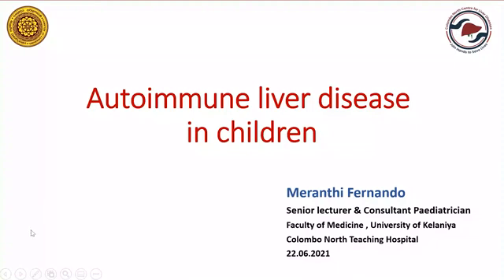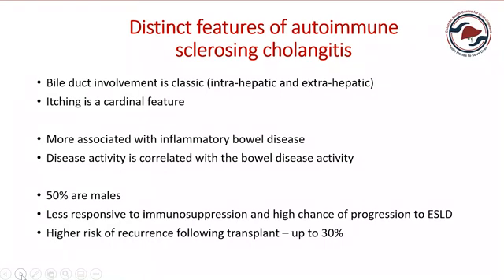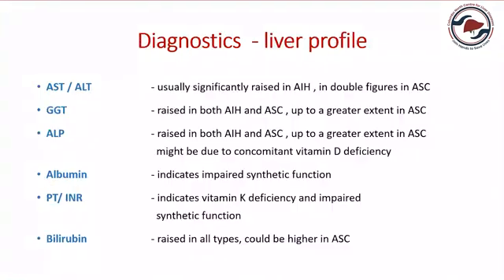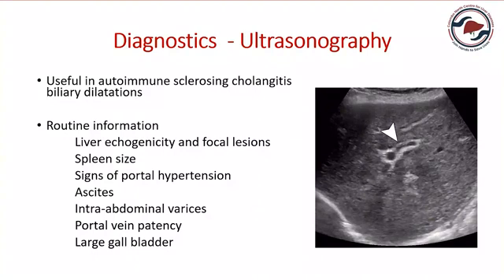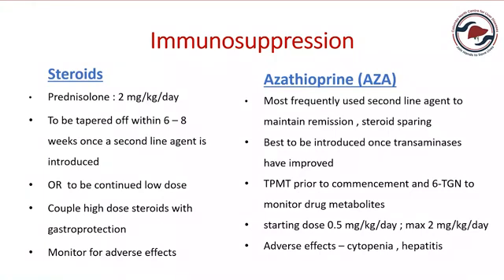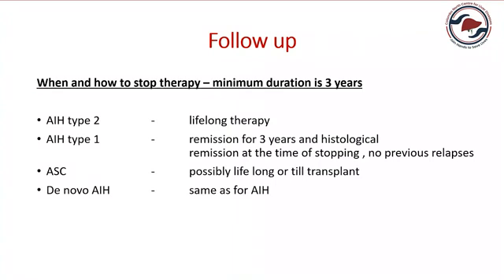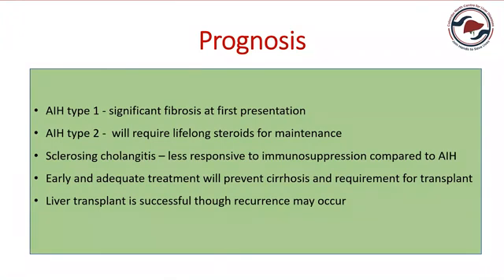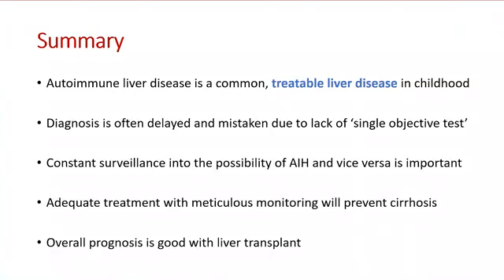Autoimmune liver disease in children and adolescents